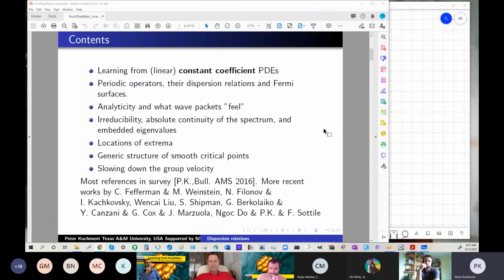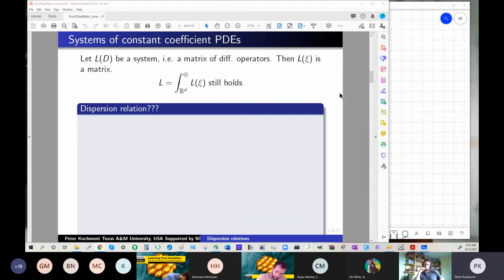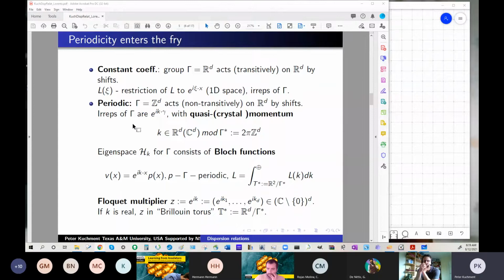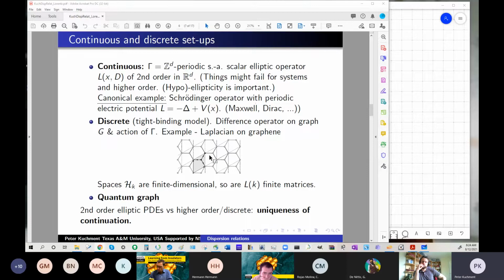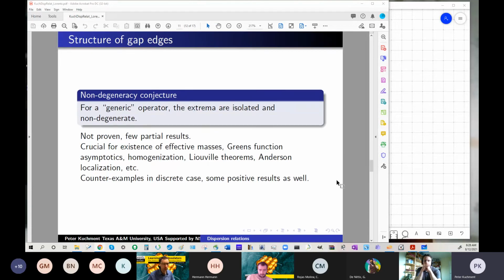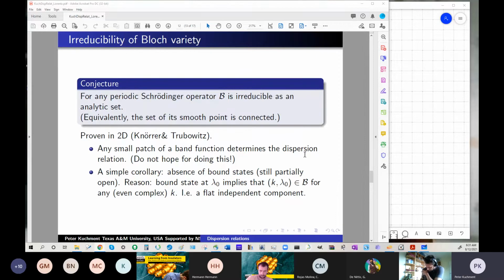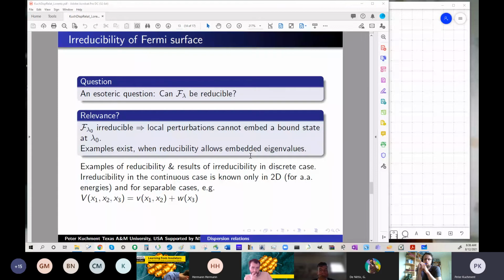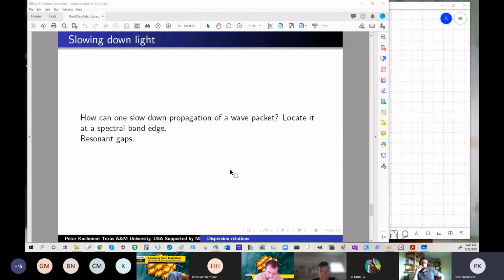Peter Kuchment, Analytic geometry of dispersion relation (Bloch variety) and Fermi surface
Abstract:
This is a brief survey of known (and conjectured) properties of the Bloch and Fermi varieties as analytic sets and their relations to spectral/physics properties of the periodic operator in question. Time permitting, both continuous and discrete (tight binding) models will be addressed.

Recording of the workshop "Learning from Insulators: New Trends in the Study of Conductivity of Metals". For additional material and information, please consult the workshop